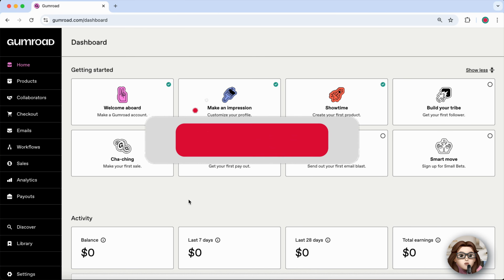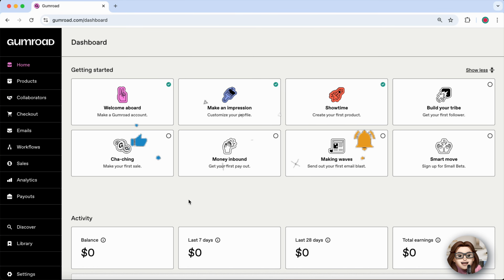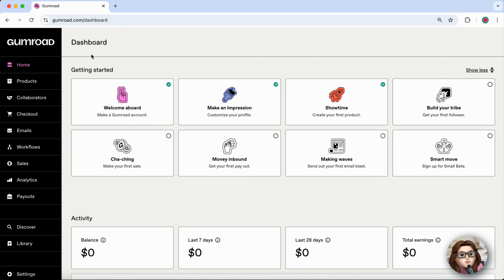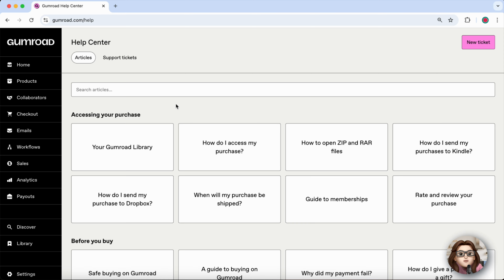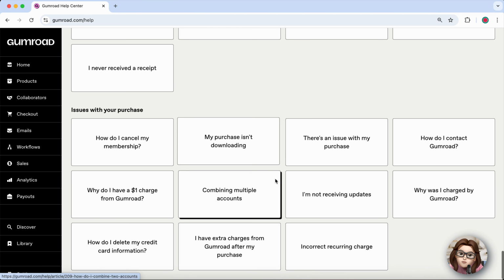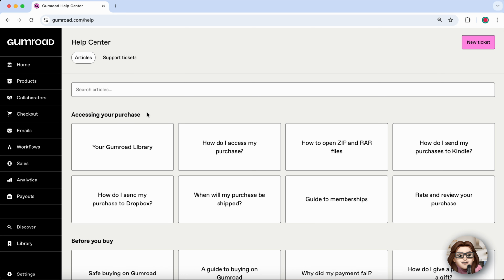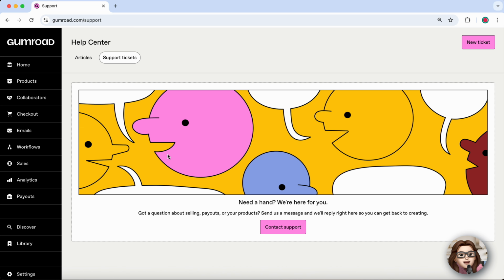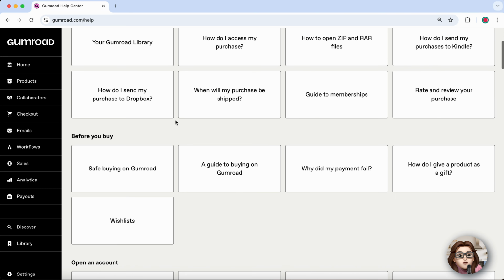How to Contact Gumroad Support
If you’re using Gumroad to sell digital products, memberships, services, or online courses and you ever run into an issue, knowing how to contact Gumroad Support is essential. In this step-by-step tutorial, you’ll learn all the ways you can reach Gumroad’s support team, how to get faster responses, and what information you should include to resolve your issue quickly.

We begin by walking through where the support section is located inside your Gumroad dashboard. When you log into your Gumroad account, you’ll find the Help or Support option in the menu. This is the main place where you can access Gumroad’s knowledge base, send messages, and look up solutions. Gumroad’s Help Center contains hundreds of guides that instantly answer common questions about payouts, taxes, product setup, memberships, refunds, fees, and integrations.

But if you need one-on-one assistance, you can use the Contact Support button. In this video, you’ll learn how to open the support form, what fields to fill out, and how to choose the correct category so your message reaches the right team member. Selecting the right topic—such as payouts, account issues, product problems, customer disputes, or technical errors—helps Gumroad route your ticket faster.

You’ll also learn how to write an effective support request. Including details like screenshots, your product link, your Gumroad account email, error messages, and the step where the issue occurs can dramatically reduce response time. Gumroad’s support team typically replies through email, so we will show you how to monitor your inbox and make sure their replies don’t land in spam.

We will also cover alternative ways to contact Gumroad Support. Gumroad also has an active community presence where creators ask questions, share solutions, and get help from other users. While this isn’t a replacement for official support, it can be useful for quick answers and best practices.

Next, you'll learn about Gumroad’s premium support options. Account verification, payout delays, tax questions, and technical bugs often require manual review, so we’ll explain how to escalate an issue when necessary. You’ll also learn how the response timeframe works—normal cases can take a day or two, while more complex reviews may take longer.

Finally, this tutorial explains what to do if you cannot access your account, lost your login email, or need support for refund disputes. Gumroad Support has clear policies for each situation, and you’ll learn how to follow them step-by-step.

By the end of this video, you'll know every effective method to contact Gumroad Support and get the fastest response possible.

This video shows you How to Contact Gumroad Support Easily! Watch this Video till the end to learn How to Contact Gumroad Support.

Were you able to figure out How to Contact Gumroad Support? Share this with your friends who want How to Contact Gumroad Support.

Problem Solved in this Video-:

What Do you Think of How to Contact Gumroad Support?